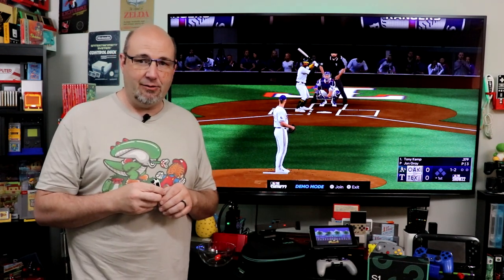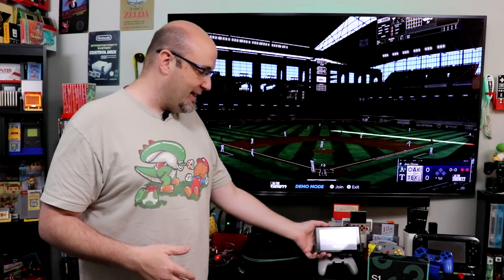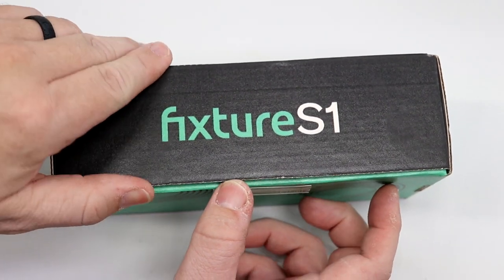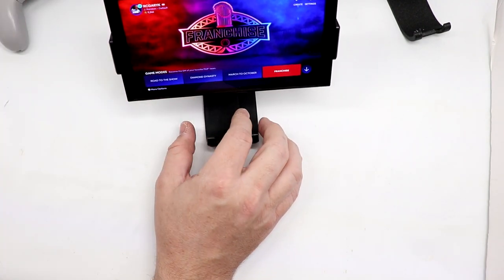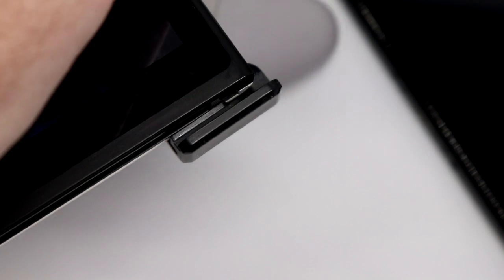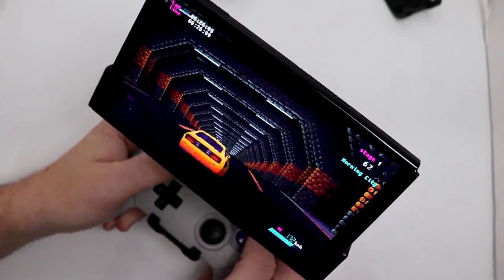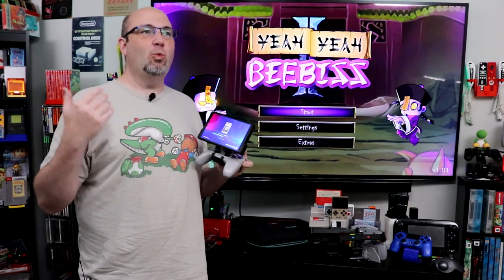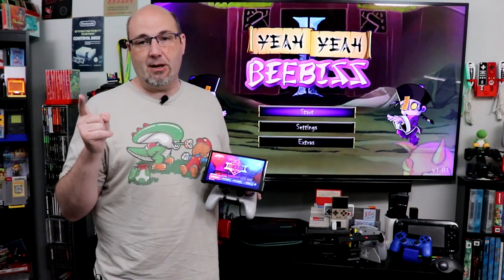Fixture Gaming S2 Founders Edition For Switch OLED Review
In this episode, we take a look at what may be the finest handheld experience for the Nintendo Switch, the Fixture Gaming S2

I've said in the past that I've not been a huge fan of playing the original Nintendo Switch or the Switch OLED in handheld mode. I don't like the feel of the JoyCon in my hands, I think the buttons are too small, and I don't like to throw on the analog sticks. For years I've used a device called the Fixture Gaming s1 on my original Nintendo Switch. This allows you to connect your Switch to a mount that then clips onto a Switch Pro controller. It's ingenious and its design, it's incredibly comfortable, and it lets you use the best controller for the Switch! The one drawback has been the fact that it does not work with the Switch OLED. That's where the Fixture Gaming S2 comes into play, pun very much intended.

The version you see here is the Founders Edition, the actual production version May differ slightly and will be available in the summer of 2022. It is available in all black, or black with red and blue accent trim like I have here. You can use it to hold your Switch while connected to a Switch Pro controller, or you can also use it to hold your Switch in tabletop mode. The articulating arm has two different pivot points, and this allows you to move and adjust the screen position to optimize the balance for whatever is most comfortable for you.

Installing the Switch OLED is super easy. Simply remove the JoyCons, and slide the Fixture Gaming S2 onto the rails. Just out of curiosity we did check to see if there was a way to mount the original Switch to the S2, and as expected the picture gaming S2 is simply too wide to facilitate that.

Since the clip appears to be the same as on the original model, it will work with the Nintendo Switch Pro controller, and it also works with the KMD Pro Controller as well. Now the KMD controller is a little bit on the loose side, but nothing that super detracts from your gameplay experience.

I had waited for this since I heard the announcement of the Switch OLED, and my excitement was palatable. With everything mounted up, I fired up a game of MLB the Show 22, we're at the time of this posting my Milwaukee Brewers are a perfect 25-0. Now I will say that while I was waiting for the S2 to come out I had picked up a few other grips that felt good, but nothing feels this good. First of all, you get to use a real controller instead of JoyCon's, and there's nothing that can replace that experience. It's also incredibly well balanced, adjustable, everything that I was hoping for and more. The one knock I have to give it from a fit and finish standpoint is that the Switch seemed to slide up and down in the rails considerably more than on my S1 or S1 founders edition. I'd like to see them tighten up these tolerances just a little bit to prevent that.

Why it RoX:
- Injection-molded
- Allows use of Pro Controller
- Incredibly well balanced and adjustable
- Can be used in tabletop mode
- Provides access to charging ports on Pro Controller and Switch
- Two different color options
- Simply the finest handheld experience for the Switch

What could be improved:
- Tolerances on the rails are a little bit on the loose side
- No founders edition badging
- Only compatible with a few controllers
- More color options would be nice
- Must be removed to play the Switch in the dock

I have considered the Fixture Gaming s1 to be the absolute finest way to play your Nintendo Switch in handheld mode, and the S2 carries on that tradition for the Switch OLED. This is exactly what I've been waiting for. It is so well balanced, so well thought out, and simple and its design. While it doesn't have the cool founders edition badging as the s1 did, I am more than happy to have this available to me as this will without a doubt be the way that I play my Switch OLED in handheld mode from now on.